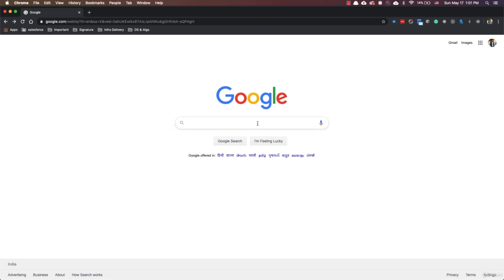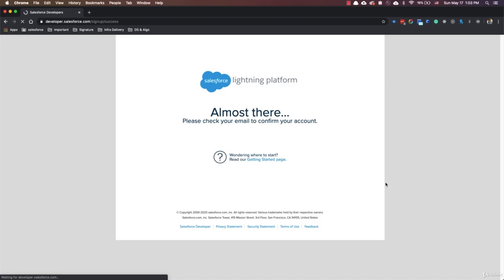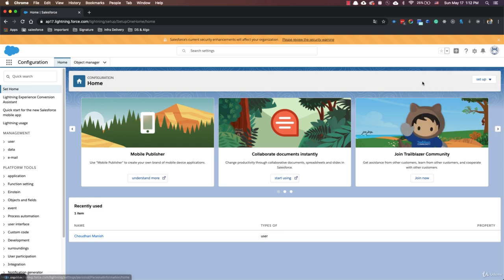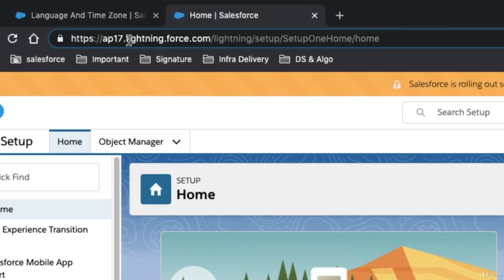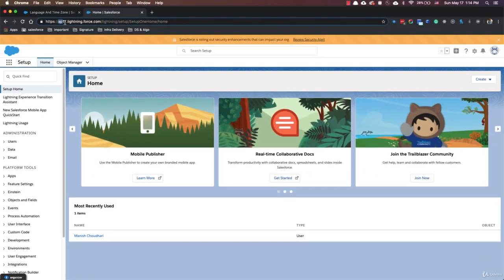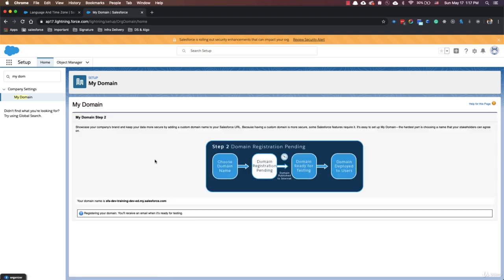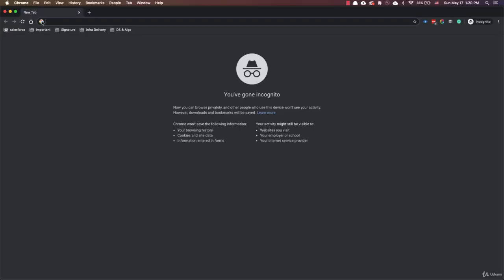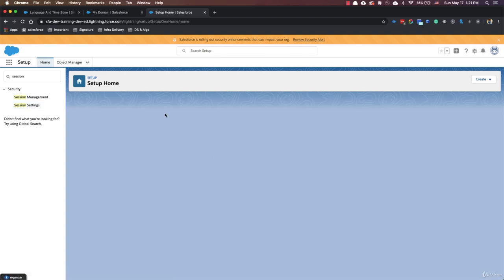3 Create Salesforce Dev Org